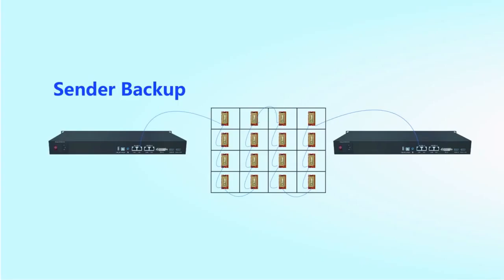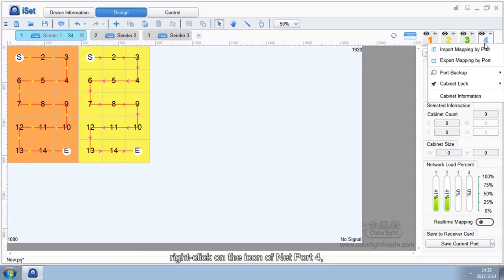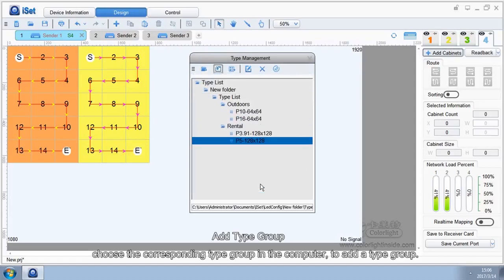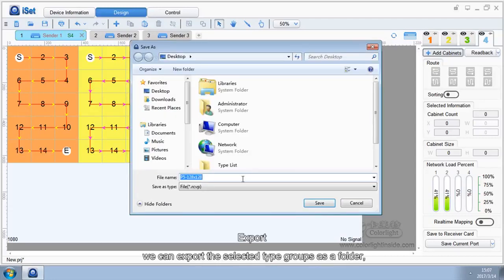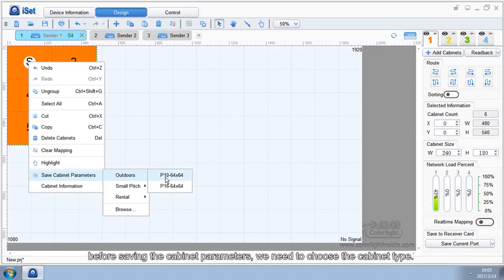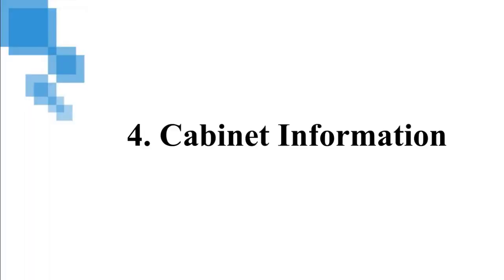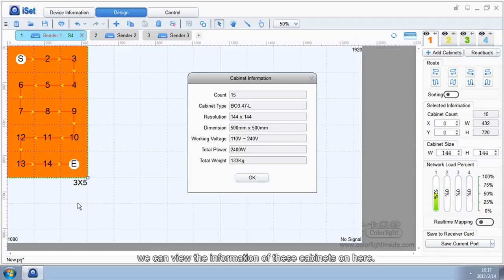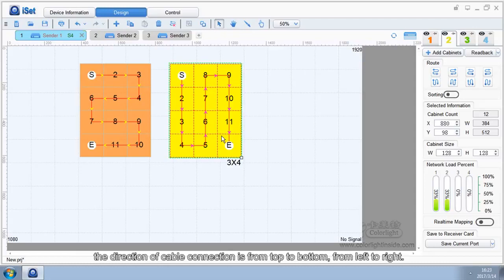Colorlight iSet Advanced Guide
Colorlight LED Processors